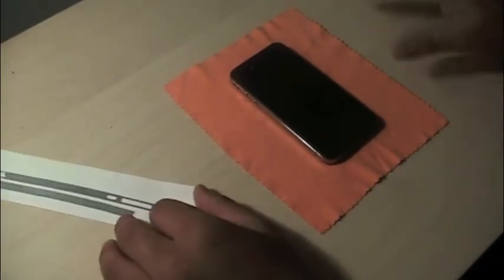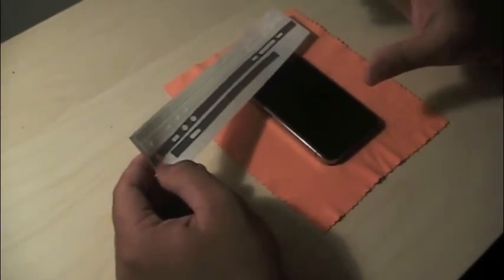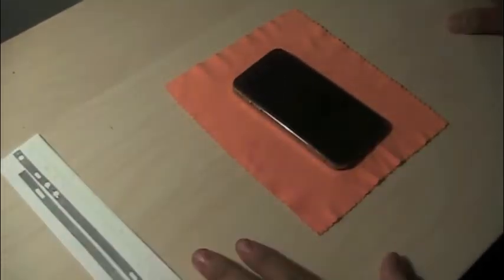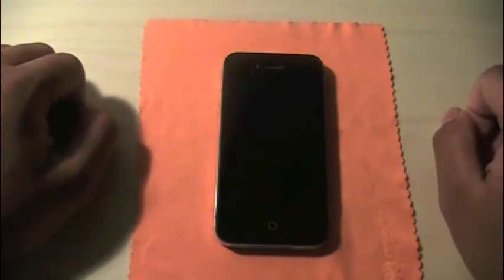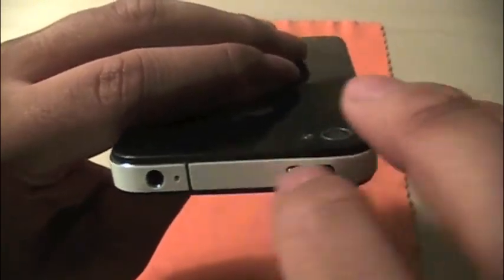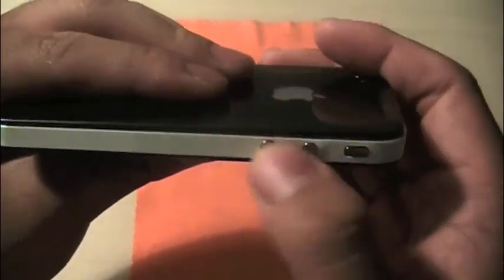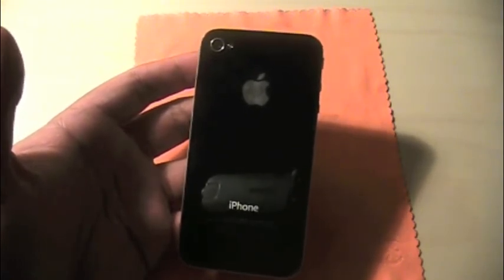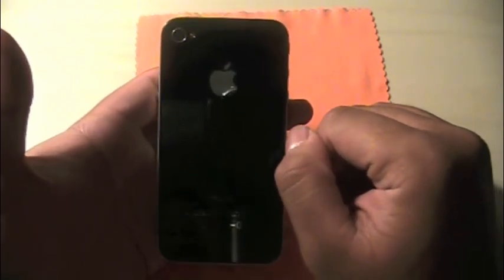iGlowPhone Glow wrap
Check out